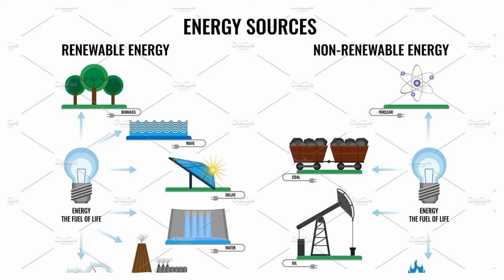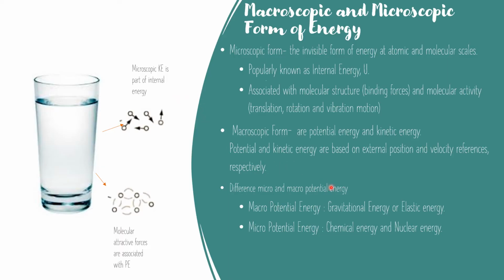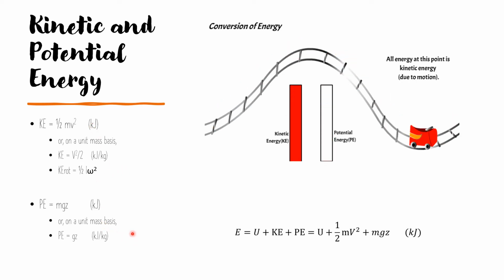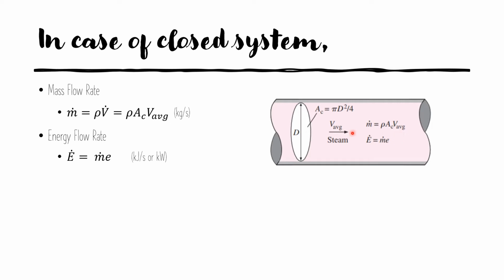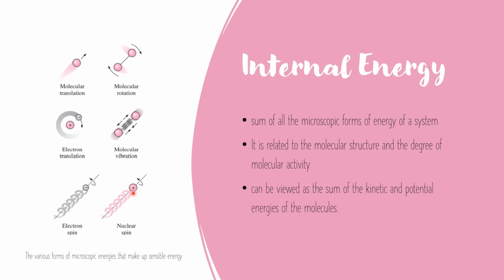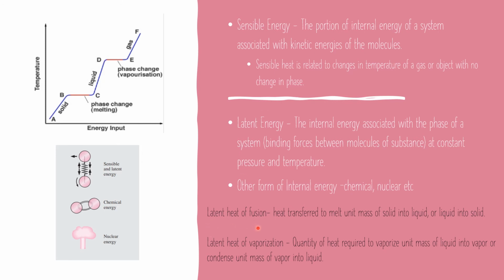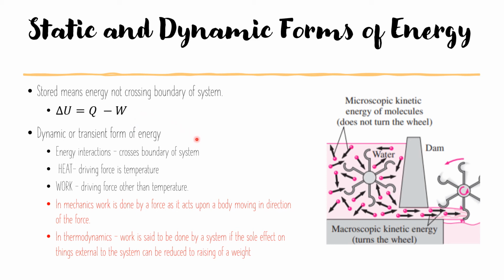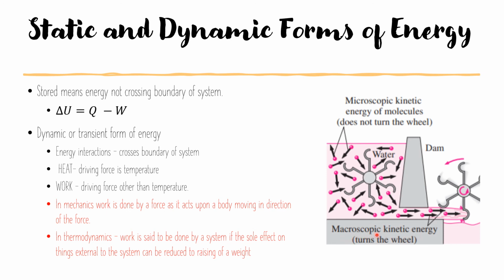Lecture 4 Part 1 Thermodynamics